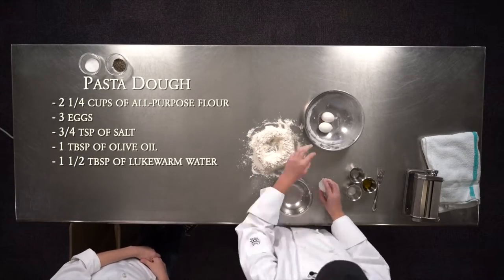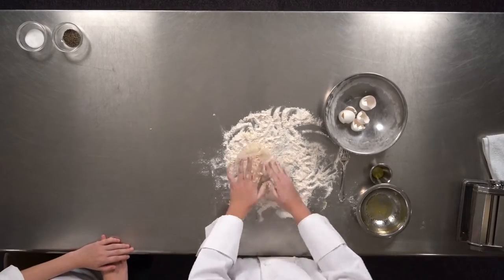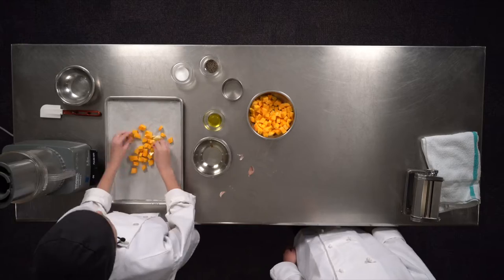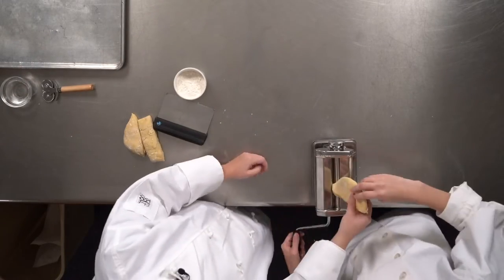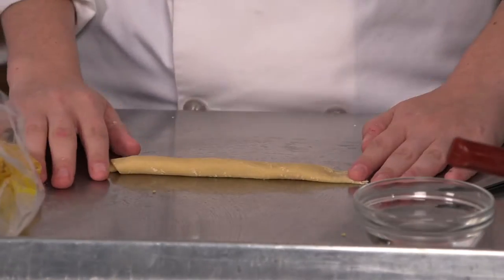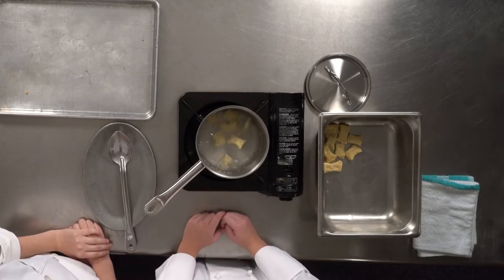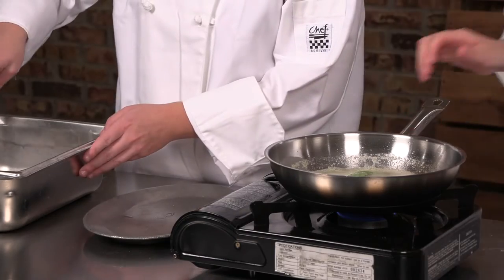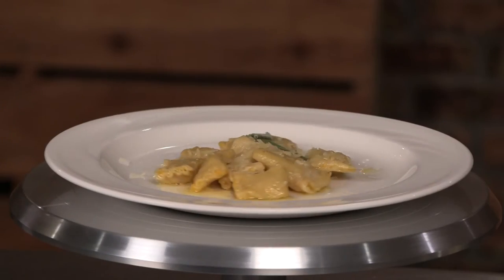TEC-a-licious - Butternut Squash Ravioli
It’s TEC-a-licious! Hungry for a new recipe? St. Clair TEC culinary students walk us through making your own Butternut Squash Ravioli.